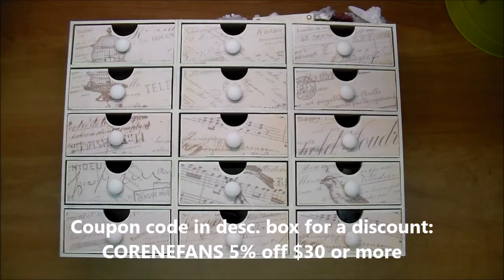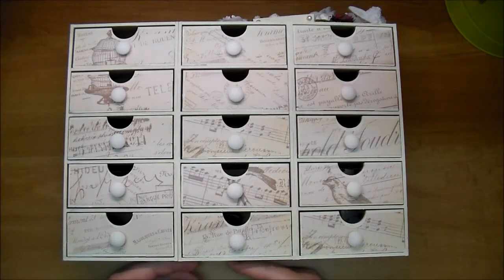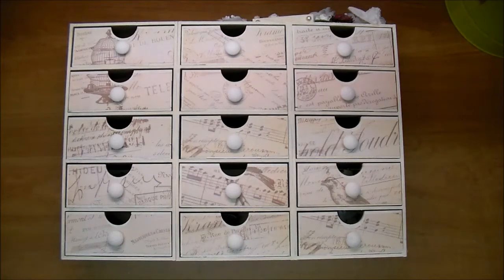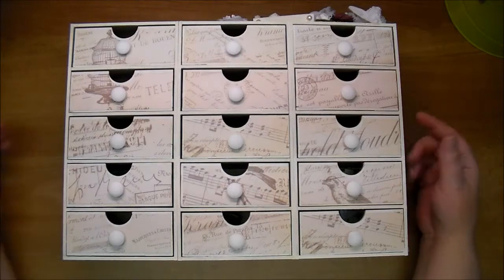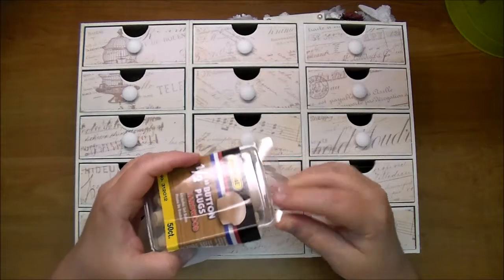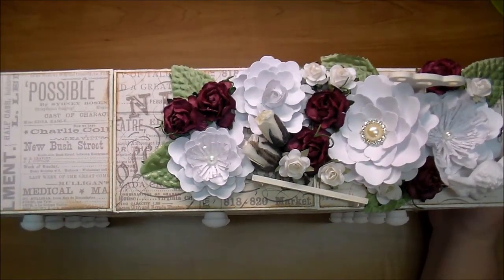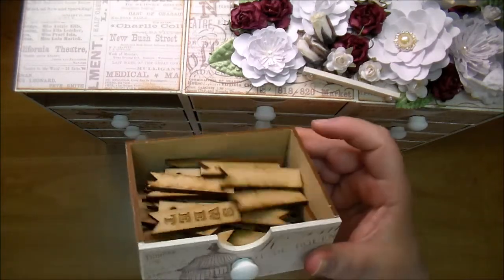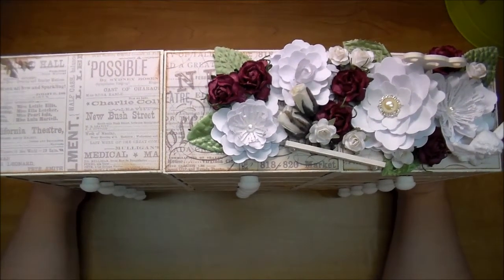Beautiful Dresser! Sa Crafter GDT project!